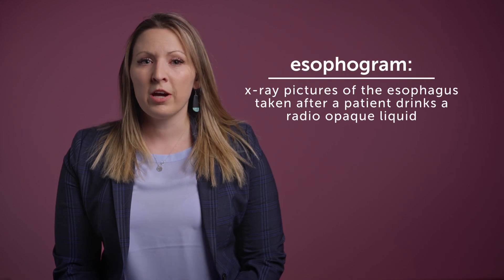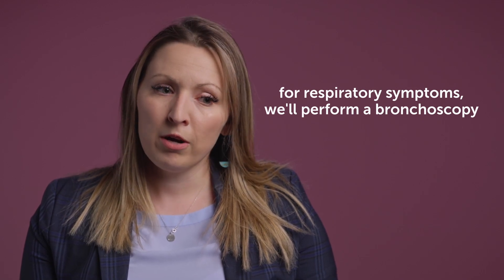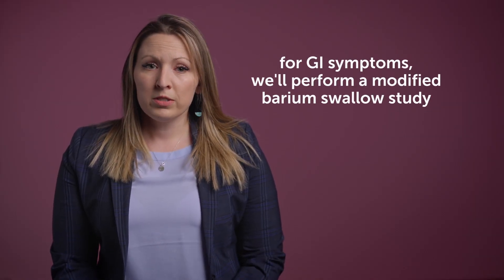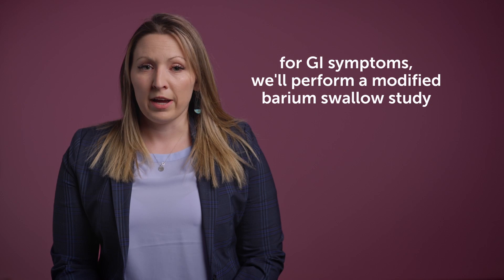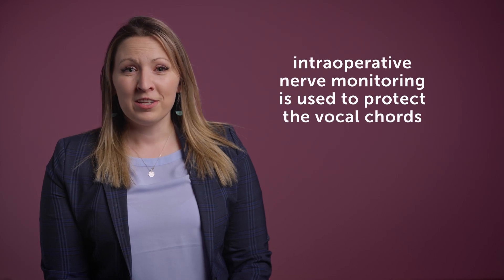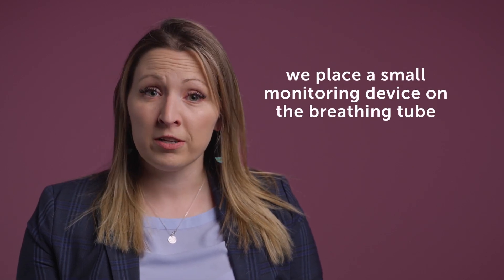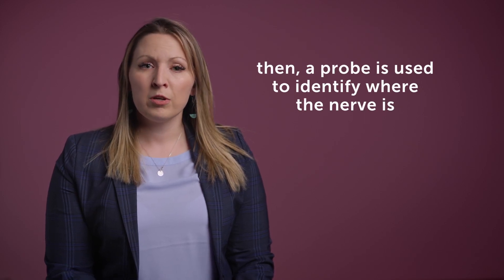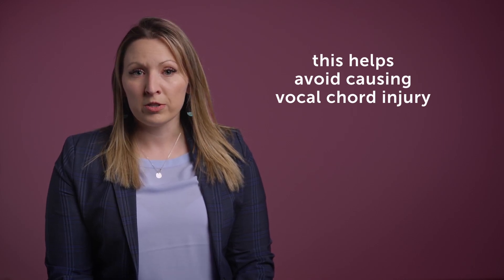What kinds of testing will be needed ahead of vascular ring surgery? | Boston Children’s Hospital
Naomi Crilley, a physician assistant at Boston Children’s Vascular Ring and Airway Compression Program, explains the different types of tests a child might need before vascular ring surgery. To learn more about the program please,

▶More Resources and Answers for Patients & Families:

What kinds of testing will be needed ahead of vascular ring surgery?